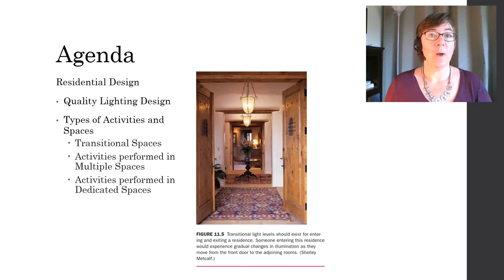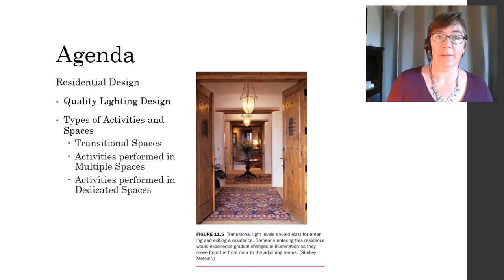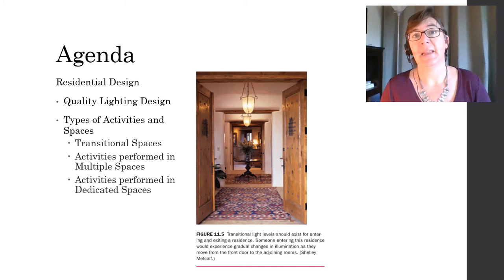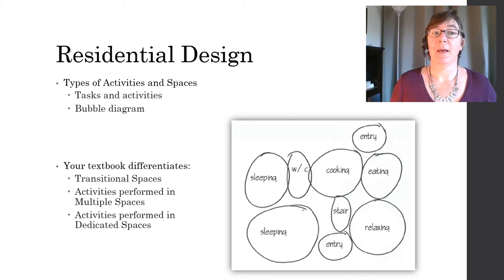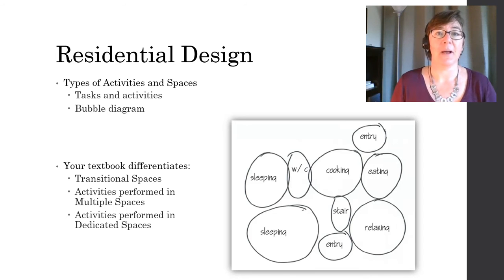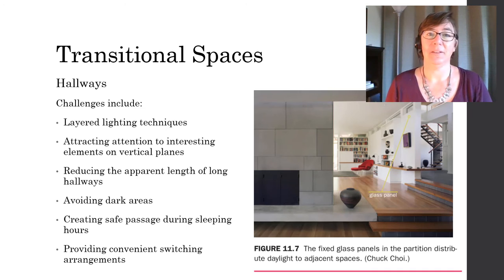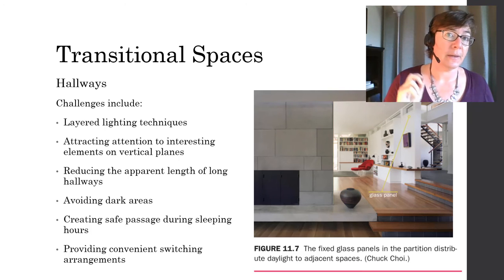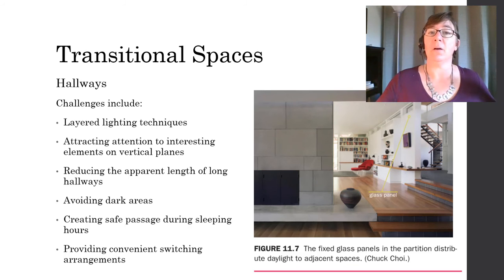ID58 Residential Applications Part 1